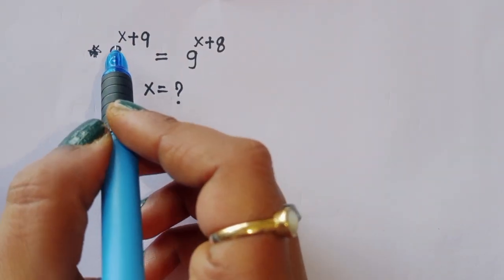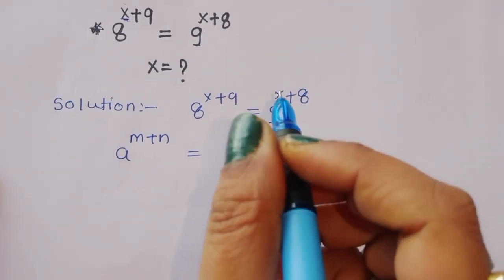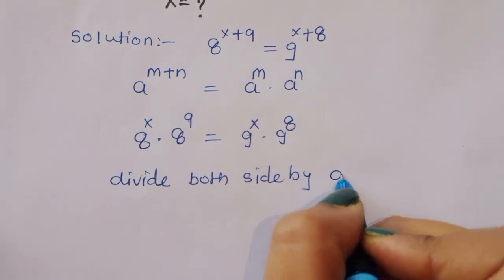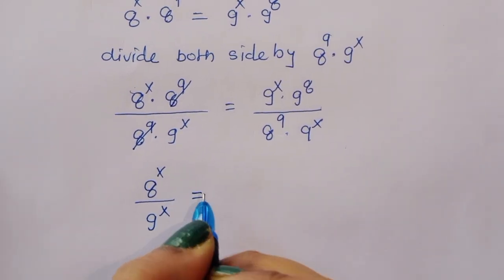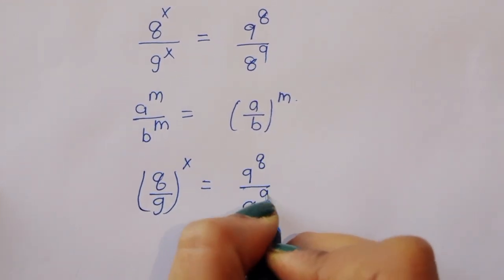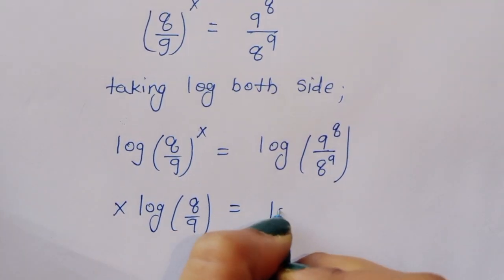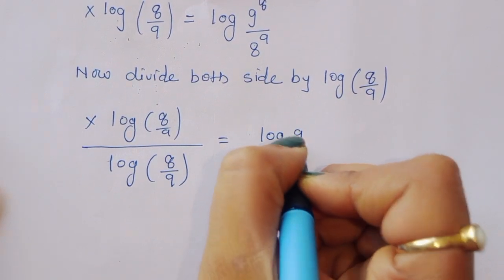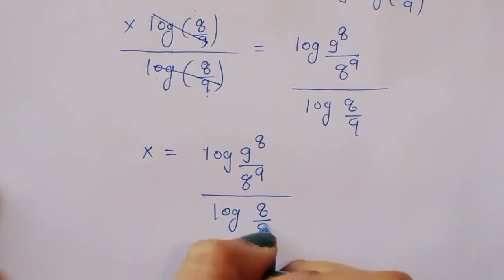Nice Exponent Math Simplification | Find the Value Of X=? Maths Olympiad#maths